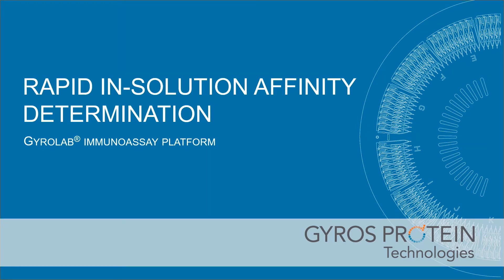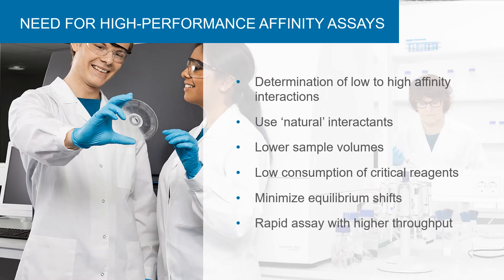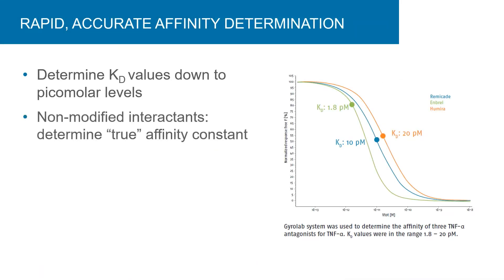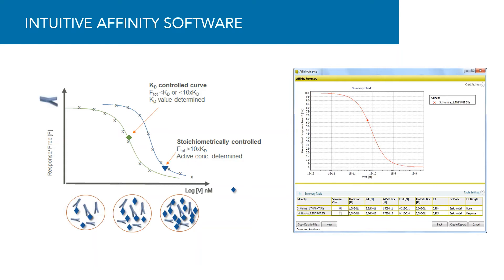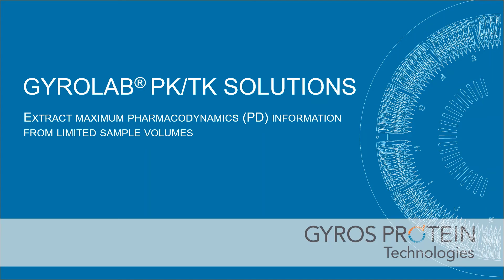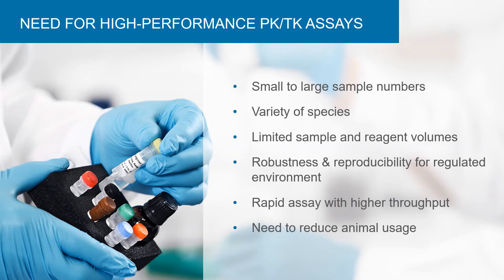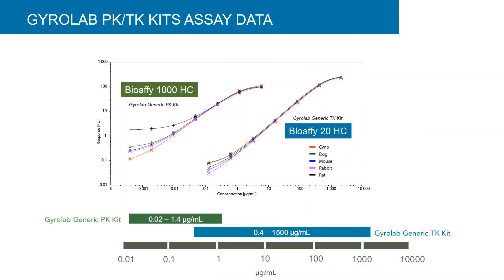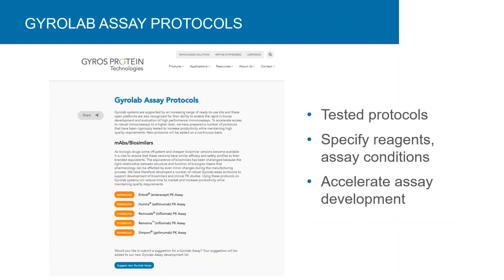Rapid, In-solution Antibody Affinity Determination Using Gyrolab Immunoassay Platform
Want to automate your ELISA!
Affinity is a critical and fundamental biophysical attribute that is utilized throughout the therapeutic antibody development process, including antibody affinity maturation during engineering of leads, selection of reagents in the development of robust analytical assays, and determination of quality attributes in manufacturing and bioprocessing analysis.

In-solution antibody affinity determination is a classical and well-established method for analysis of equilibrium binding constants of therapeutic antibodies and their antigen binding partners. This approach has been adapted for parallel analysis in a miniaturized, microfluidic CD-based format in Gyrolab immunoassays.

The time required for binding interactions is dramatically reduced using the 15 nL affinity column format for Gyrolab assays. The flow through column format reduces the time to capture the analyte with only a few seconds of contact time, without disturbing the equilibrium conditions. Affinity determinations are performed in solution, mimicking the biological system, measuring affinity binding constants as close to the true affinity constant as possible.

Gyrolab affinity immunoassays take about one hour for approximately 100 data points run in parallel, with the determination of high affinities (pM – fM) possible, and very low sample volumes. Gyrolab platform offers an affinity solution with accurate measurement of KD values down to low picomolar affinity. Solution based measurements with natural, unmodified interactants mimic biological systems and improve the quality of the affinity measurement obtained.

Minimal consumption of precious samples means more data can be obtained from small volumes of samples. Instrument occupation time is about 1 hour independent of affinity, for approximately 100 data points per run, or up to 14 interacting pairs per CD can be determined per hour, for quicker time to actionable data-driven decisions.